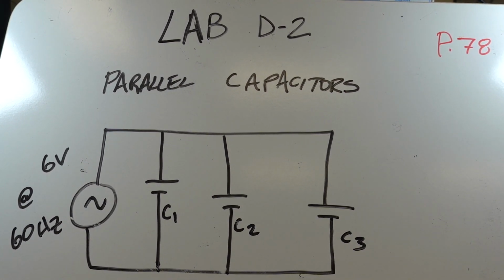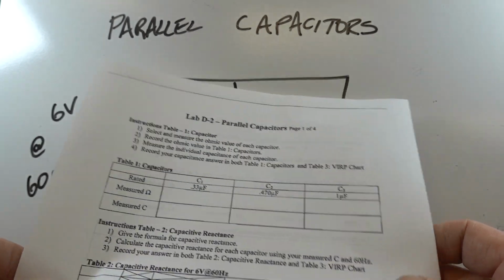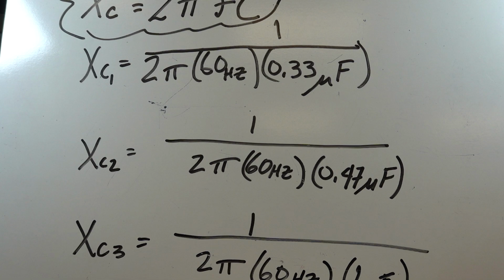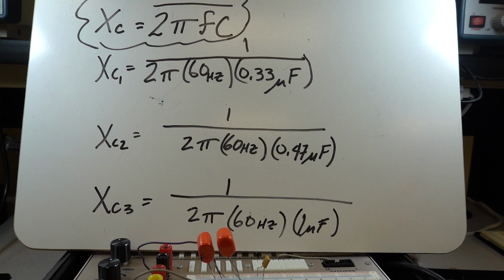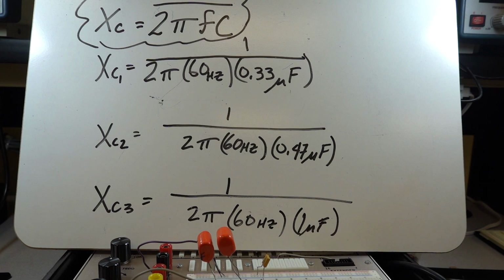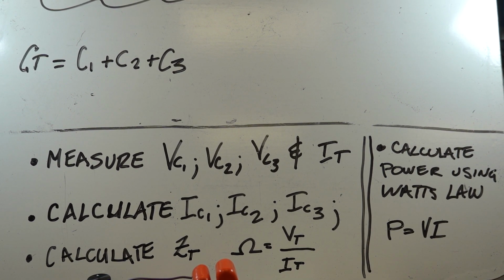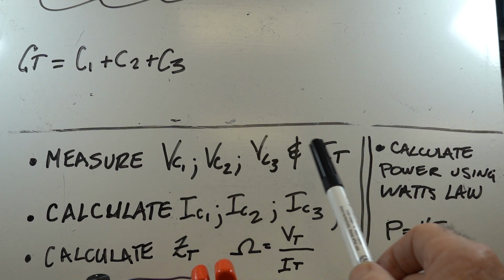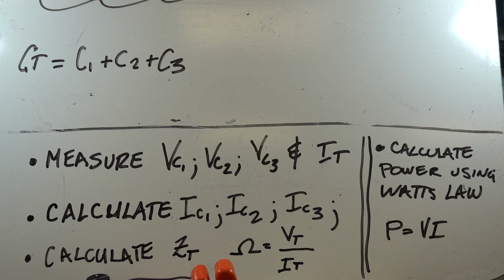Lab D 2 Page 78